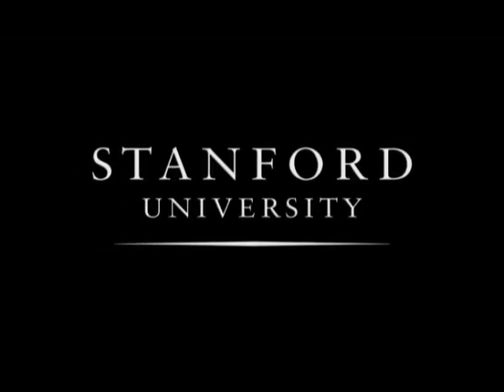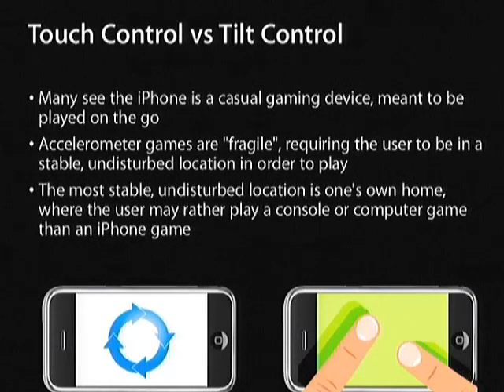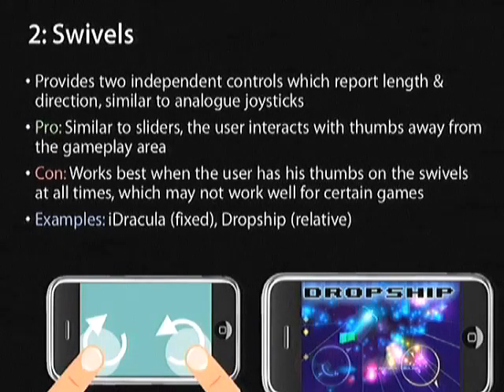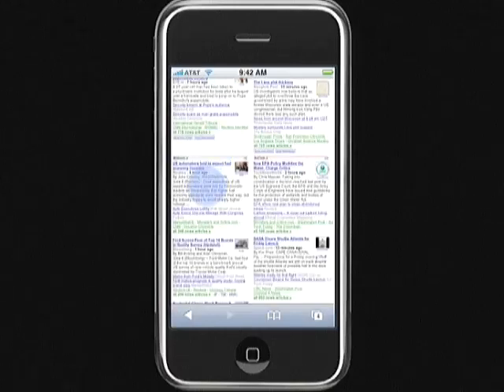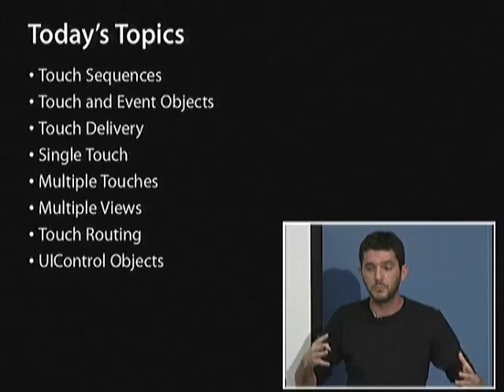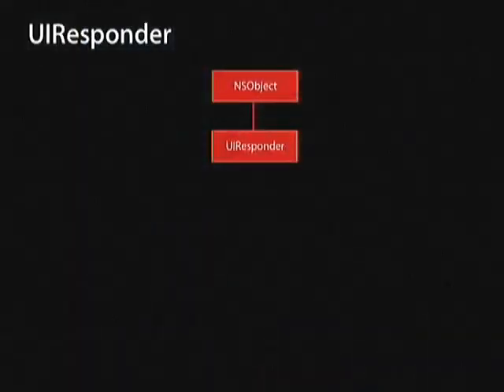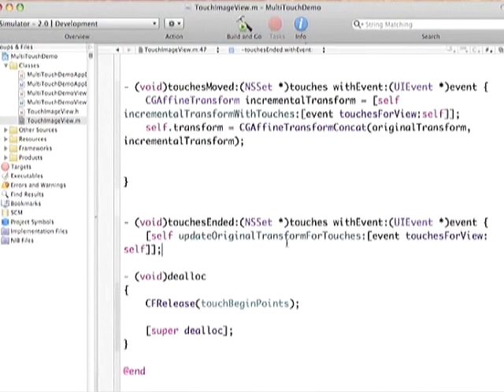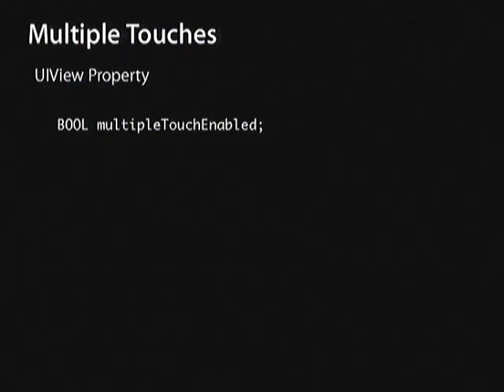14. Touch Events and Multi-Touch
(May 18, 2009) Steve Demeter shares his experience in creating the popular game applications, Trism. Josh Shaffer follows with a overview of touch-events and multi-touch.